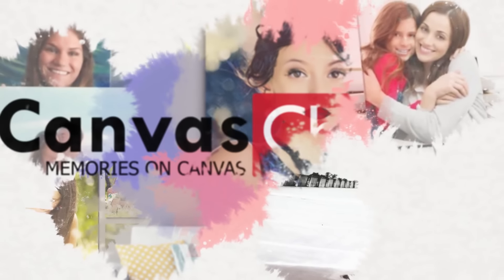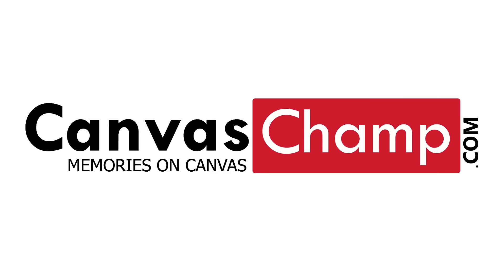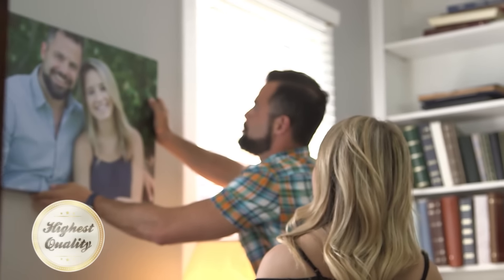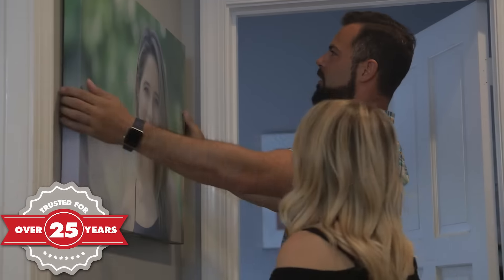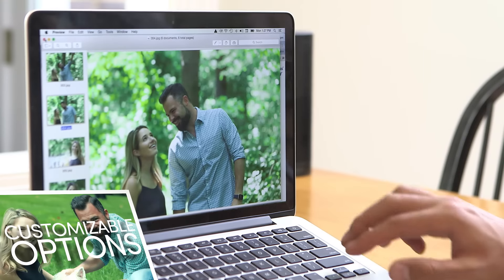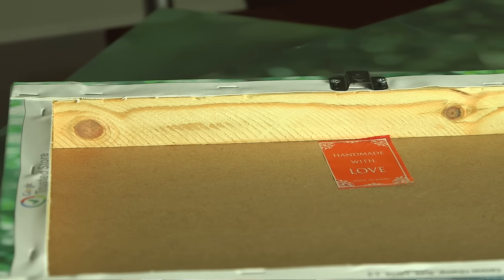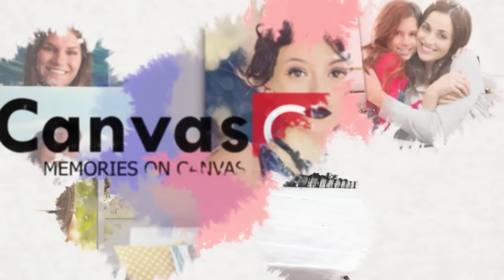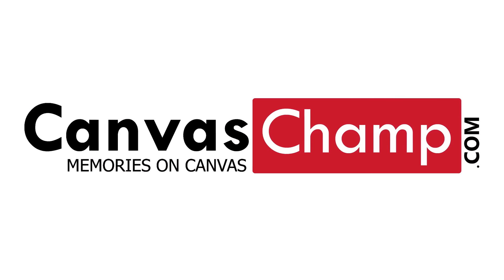Photo Canvas Prints - an Awesome gifts for everyone!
Canvas Prints - Make a Great Custom Photo Gifts for Family/Loved Ones

Very easy and inexpensive! Great way to decorate a space and your home.

Transform your digital pictures into beautiful canvas prints and enrich the beautiful moments you spent with your loved ones forever.
Whether you’re a photographer who likes to click lovely moments of your clients, or you are couple drenched in love with each other, don’t confine the beautiful pictures to digital format. Turn them into canvas prints and ensure they stay gorgeous forever.

We have a very easy ordering process.

Our ordering process is too easy:: select the size, upload your photos, select the frames and other options you’d like to add to your canvas prints, and then choose the initiate checkout options.

Artwork Approval:: We shall send you a preview copy of your image, you can receive approval in no time, and you will receive your canvas print ready at your doorstep.

It is a matter of credit for CanvasChamp that we deliver more than one million of photo canvas prints to our valued customers ranging from corporate, professional photographers, interior decorators and designers, and to the public at large.

 Our Giclée printing process is the top in the online canvas printing industry.

We provide customers with the highest quality canvas photo prints in the US

 It is our tendency to deliver the most outstanding canvas prints of the photos of your choice. We never compromise on quality be it ink, frame, canvas, or even a minute yet important part of a hook, and it is all at the most competitive prices delivered to your doorstep. Just glide through our website to find the most suitable canvas print, size, design, and frame of your choice.

We make Canvas Prints exactly from the photos of your choice

How it feels when the best snaps of your life are alive on the walls of your home! The facility will preview the image that you wish to have on canvas print.